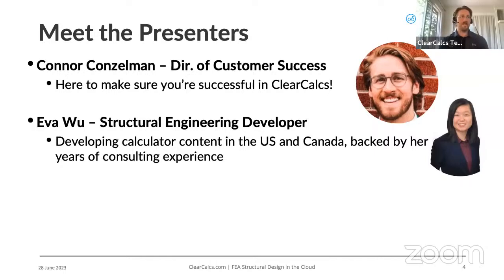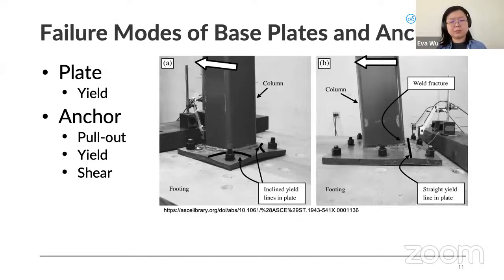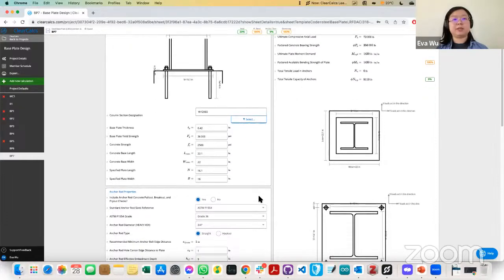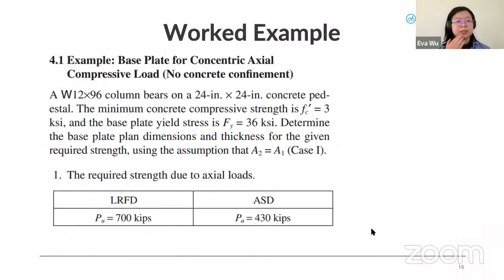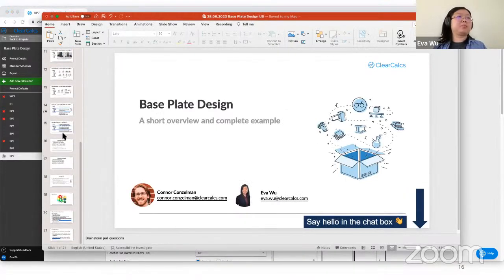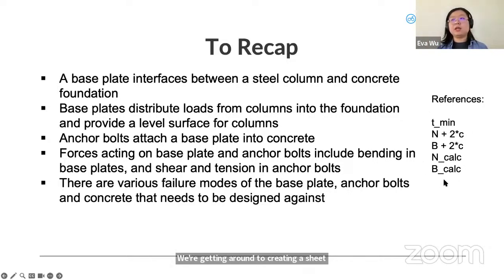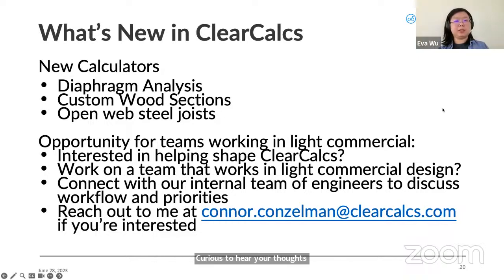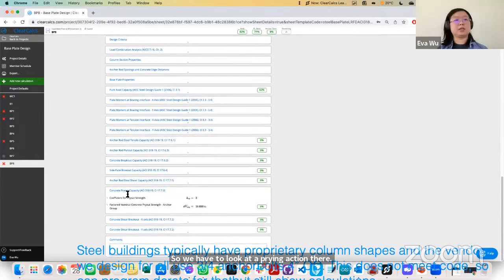Steel Base Plate Design to American Standards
Designing steel base plates can involve complex calculations to determine the base plate thickness and anchor rod embedment depths according to the applied loads and relevant standards requirements such as the ACI 318-19 and AISC 360-16.

Join ClearCalcs Structural Design Expert Eva Wu, to learn more about how you can easily use ClearCalcs Steel Base Plate Calculator to perform the fast and efficient design of steel base plates and anchor rods under LRFD analysis.

In this webinar, we will cover:

- An overview of steel base plate and its design components
- Common application of steel base plate in residential or light commercial design
- Design and material considerations
-- Geometry considerations
-- Forces acting on baseplate
-- Failure modes of baseplates
-- Base plate design
- Worked example in ClearCalcs